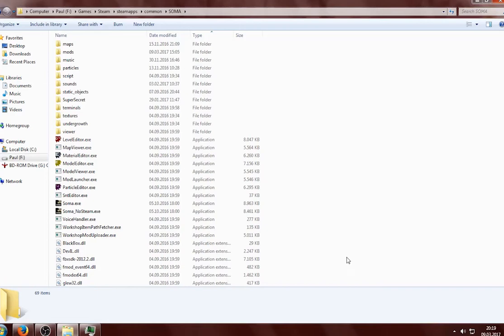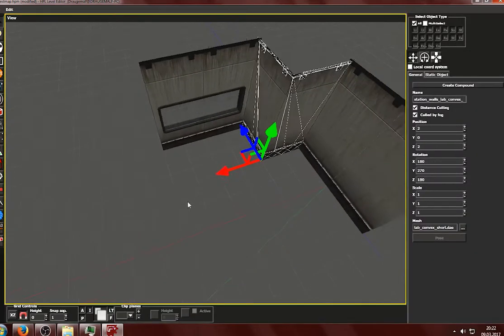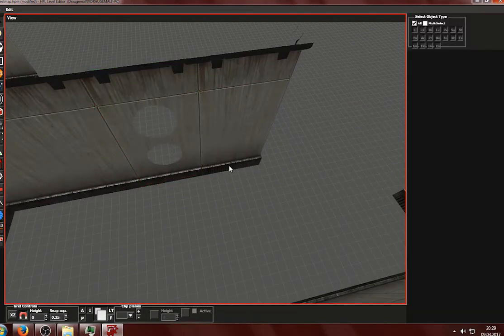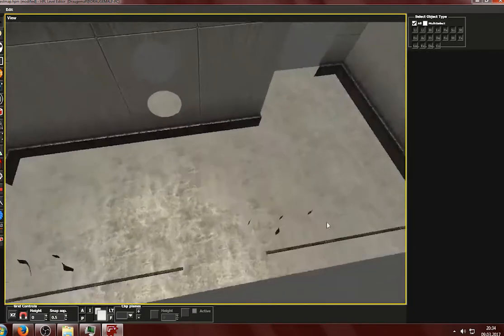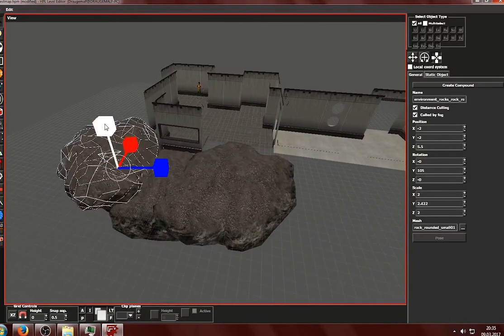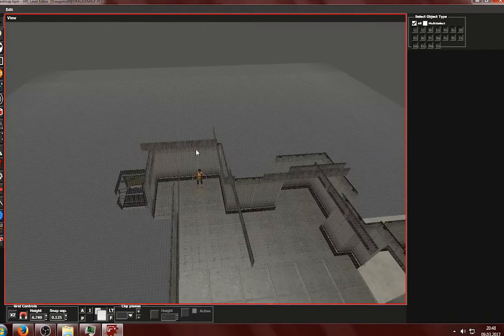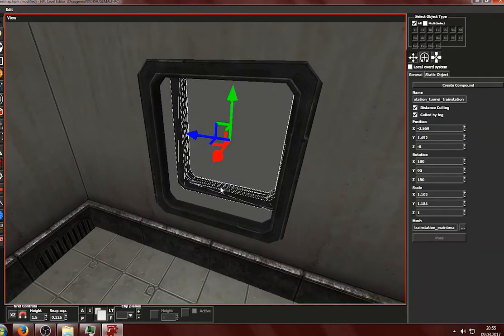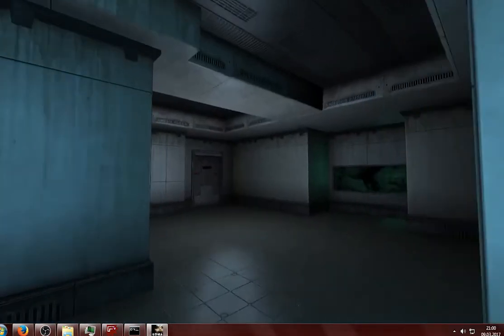HPL3 Tutorial - Creating A Room - Part 1 : Static Objects